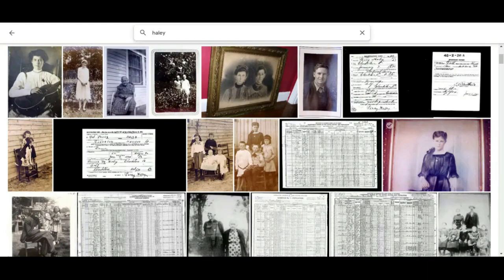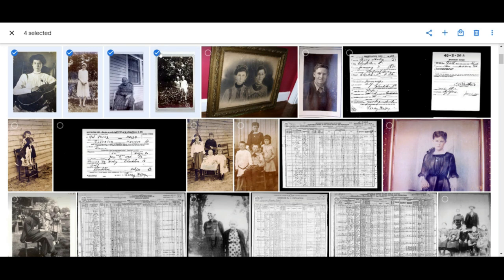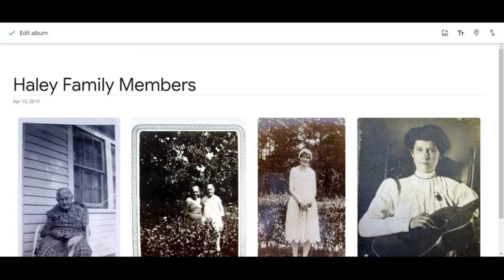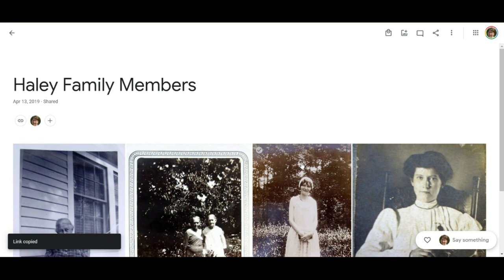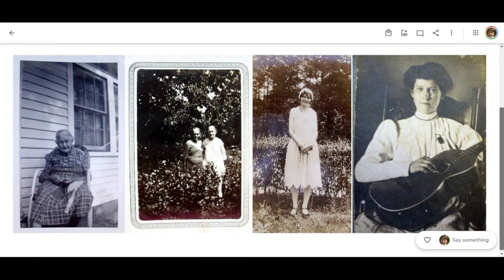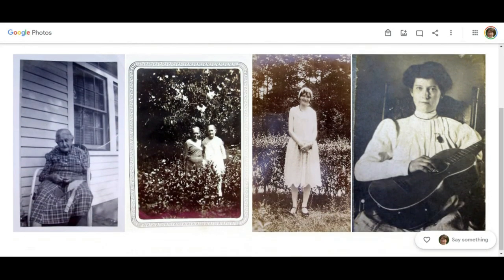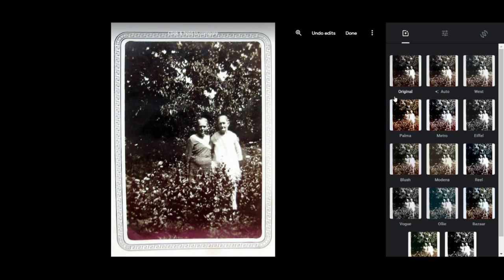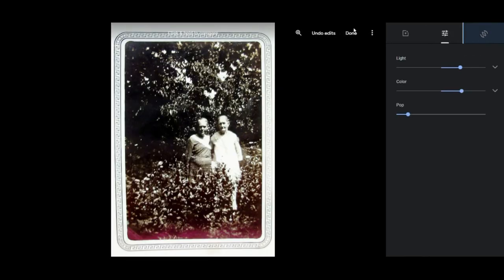Google Photos For Genealogy: It's Picture Perfect!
Having a large number of old family photographs is lots of fun, but organizing them and sharing them? Well, that can be a challenge. Google Photos is picture perfect for keeping things organized. I’ll show you how.

//ABOUT:
 I'm Lisa. I take the overwhelm out of your genealogy research so you can find your ancestors and build your family tree. Find out more at Are You My Cousin?